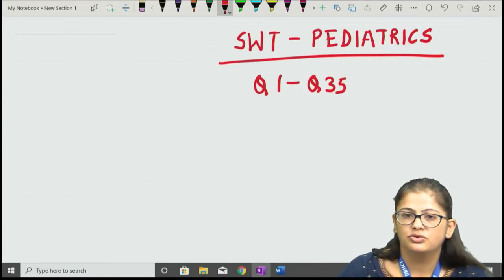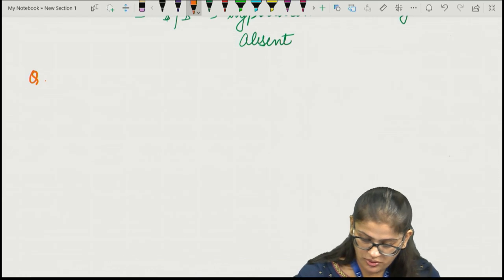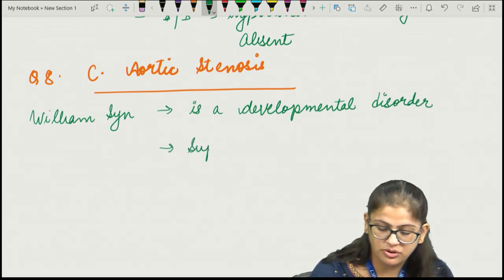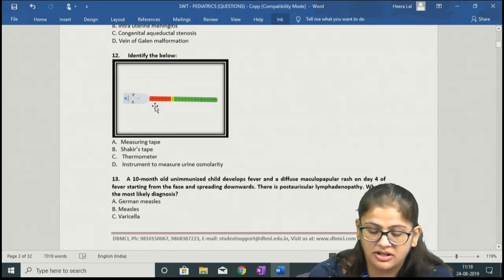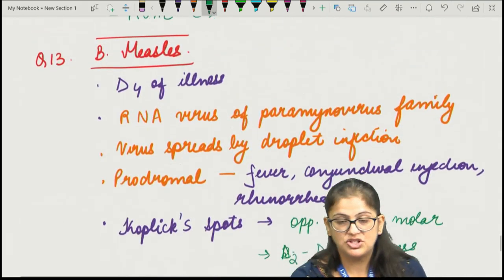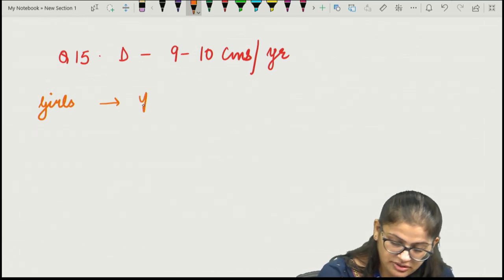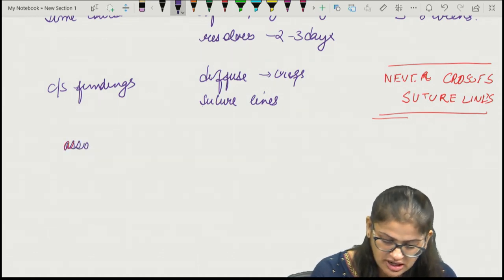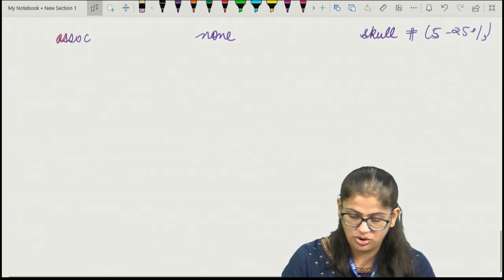SUBJECT WISE TEST SERIES - PEDIATRICS - PART - 1 - 2019